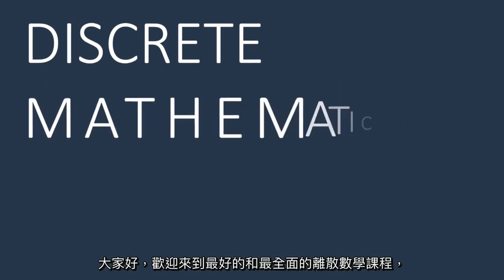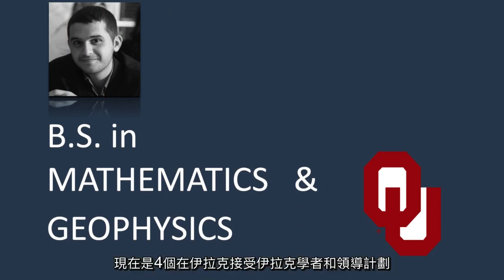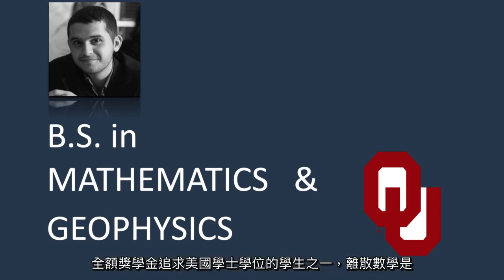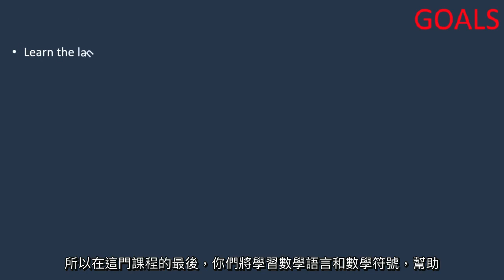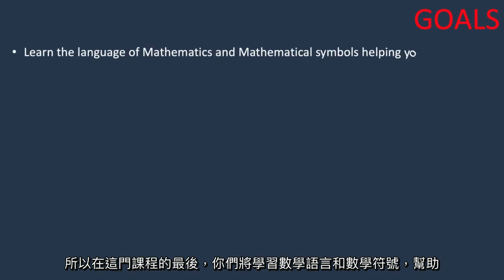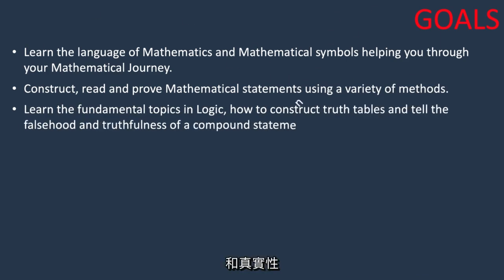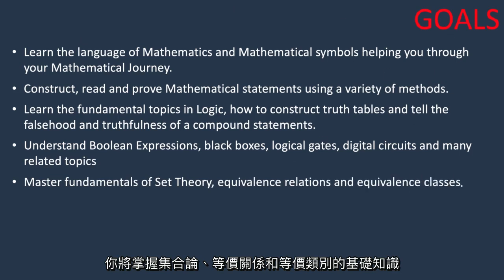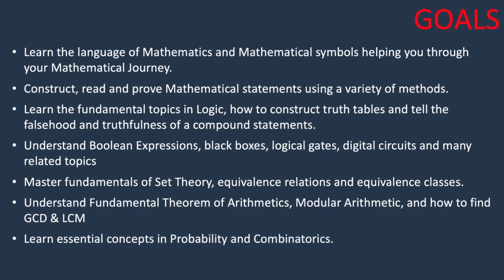離散數學課程介紹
精通數學和電腦科學的骨幹-離散數學( Discrete Math )